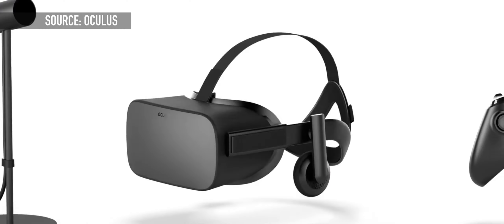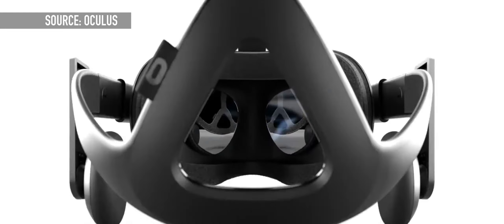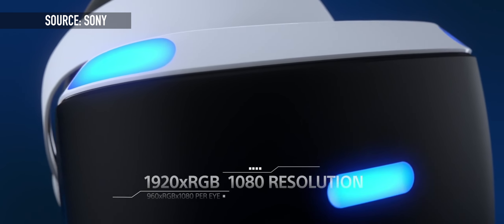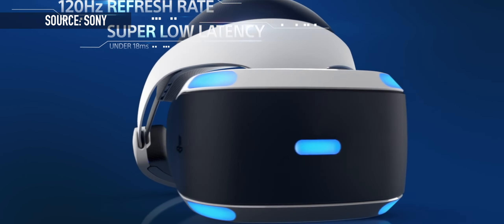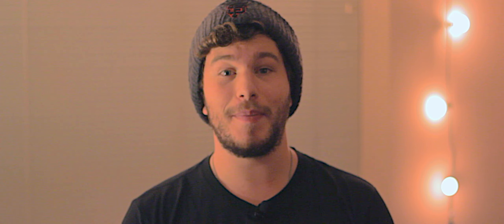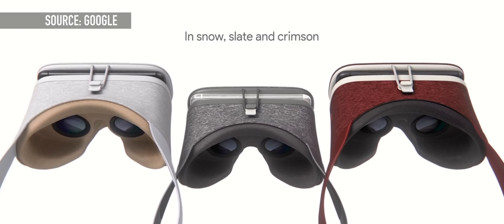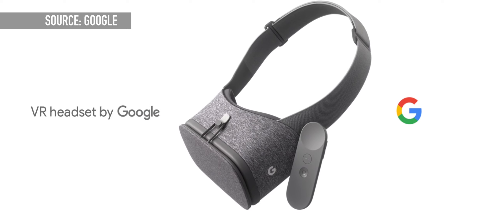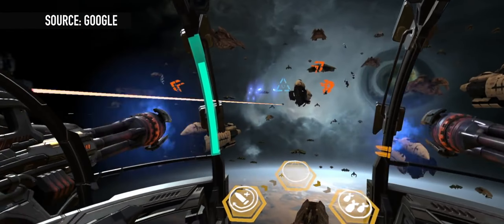Top 5 VR Experiences/Headsets (2016)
Oculus Rift
PlayStation VR
Samsung Gear VR
HTC Vive

Today, we look at the top virtual reality experiences or headsets you can get this year as part of our ongoing holiday gift guide for technology “24 Days of Tech-Cember”.